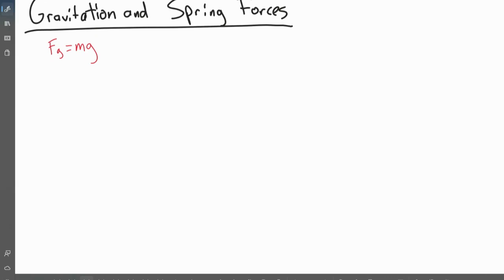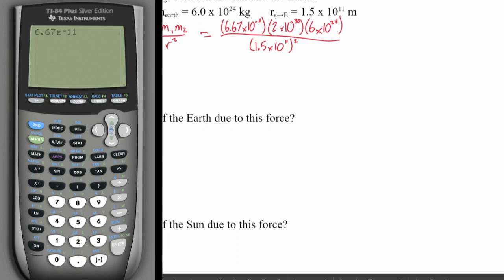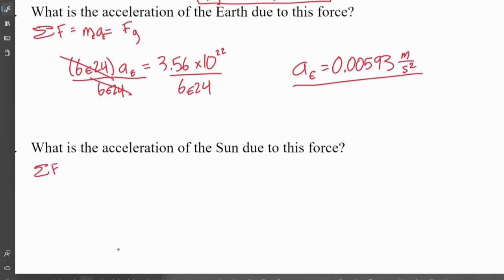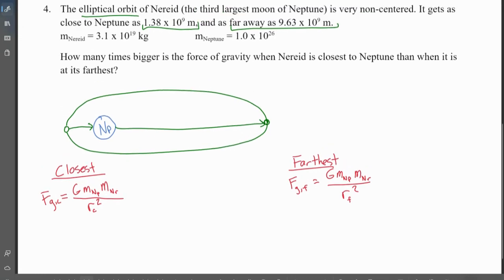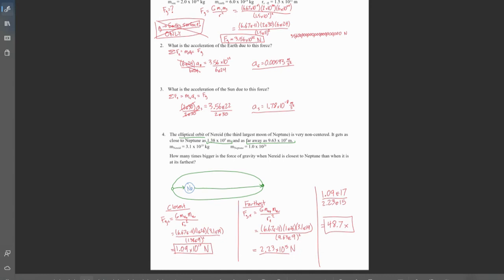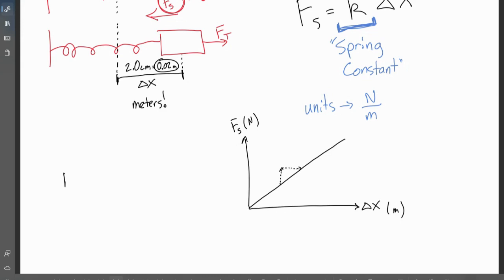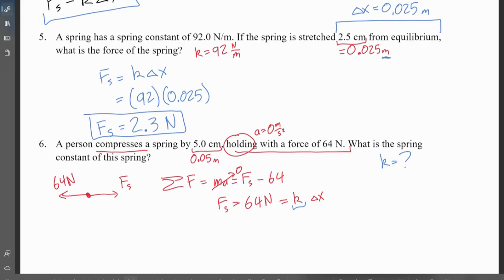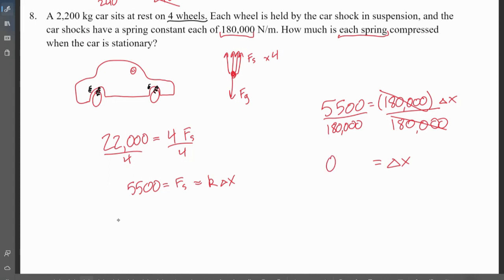Gravitation and Spring Forces Video Notes